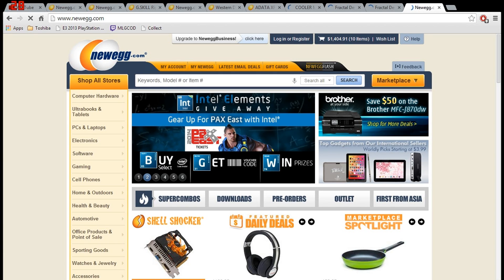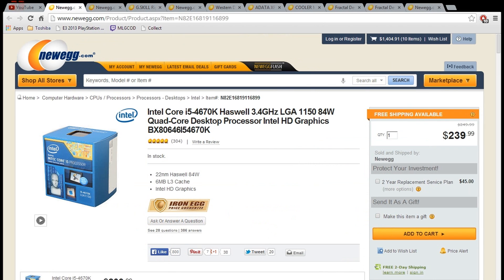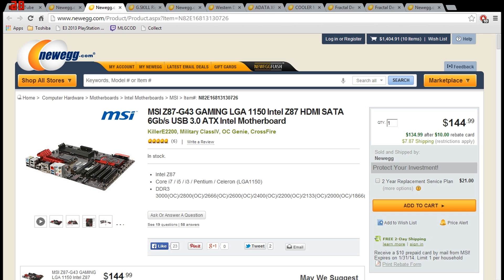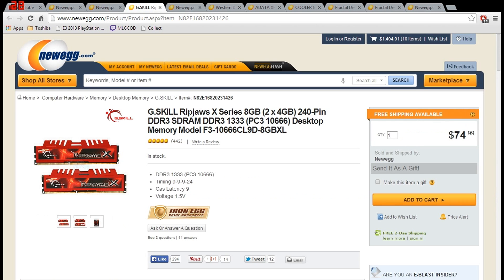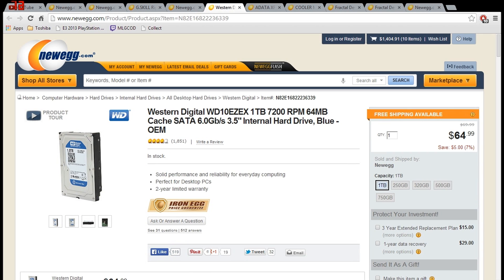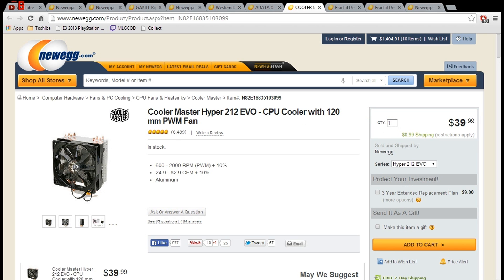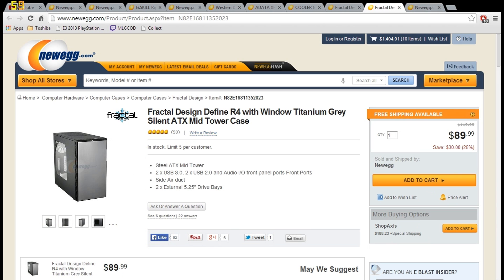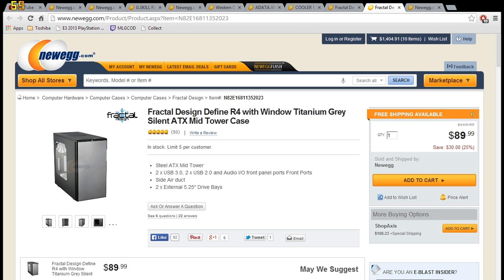TitanFall PC System Requirement Prediction (PC Build)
My predictions on max settings for Titanfall